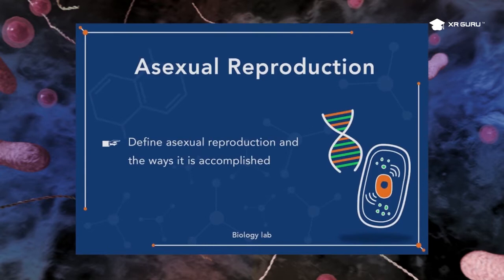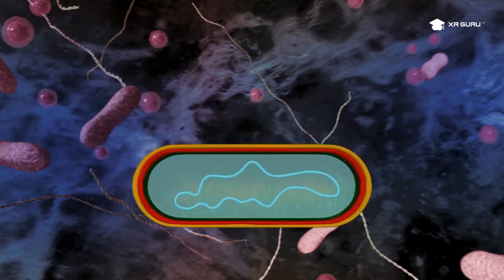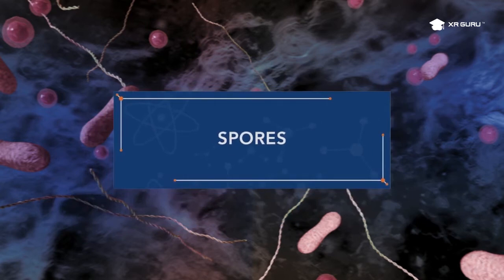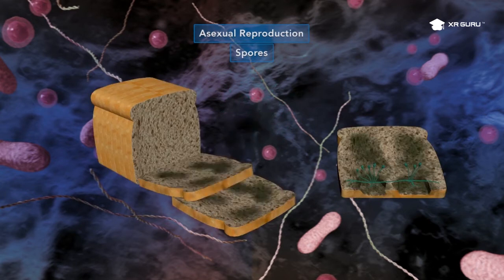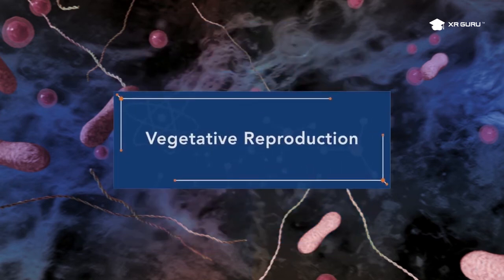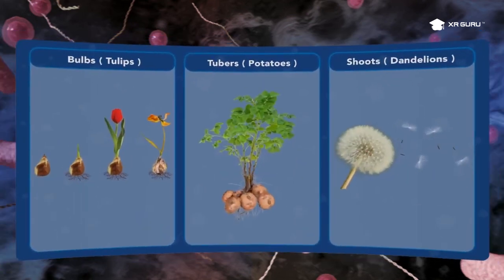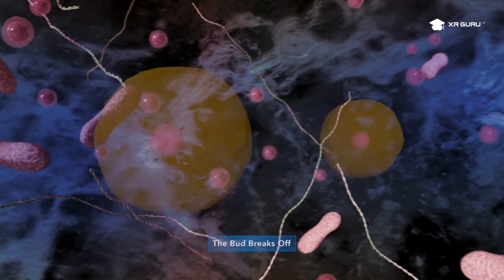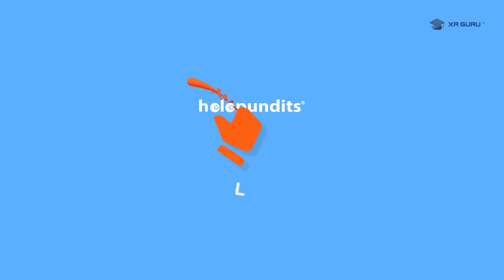What Is the Process Involved in Asexual Reproduction? | Exploring with XR Guru – An XR Platform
While sexual reproduction involves two parents and produces offspring that are genetically unique, asexual reproduction involves only one parent which produces offspring that are genetically identical to each other and the parent. Understanding the process of asexual reproduction is hard.

XR Guru, an amalgamation of virtual and augmented realities, provides immense educational value to medical students and experts as well. XR Guru is an extended reality platform that works well with 3D lenses. All you need to have is HoloLens, Windows VirtualReality, or Oculus Go. Once you have got the lens and the app, there you go.

This is an XR tutorial video that shows the process involved in asexual reproduction. Understanding the process through theoretical notes takes a long time. Learning the same through 3D visualization makes it simple and interesting.

Asexual reproduction is accomplished through mitosis involving a single parent cell producing genetically identical offspring without recombination for propagation. No fertilization is involved. This is an expeditious and predictable method of reproduction. One drawback is that due to genetic uniformity, all are susceptible to changes in the environment, that is, a disease predator to one is detrimental to all and able to wipe out an entire population.

Moving forward, you will learn about the methods of asexual reproduction that vary significantly among different types of species. There are 5 primary methods:

• Spores
• Fission
• Vegetative Reproduction
• Budding
• Fragmentation

So, how about seeing the visual explanation through a 3D Lens? It’s a well-known fact that learning through visuals is more effective than any other format. We, at HoloPundits, aim to make it easy for students. By optimizing interactive 3D views, students get to have a better understating of the human anatomy and other elements of our body. Get ready to explore asexual reproduction with extended reality applications.

HoloPundits is a global leader in immersive technology solutions for the education and enterprise markets. Our product, XR Guru, is an immersive learning hub based on a genuine desire to bring innovative solutions and ideas to the field of virtual, augmented, and mixed reality technology. XR Guru, is a next generation education and training platform designed to bring learning, content creation, and distribution together into one easy-to-use application.